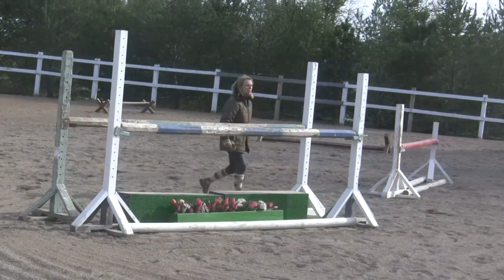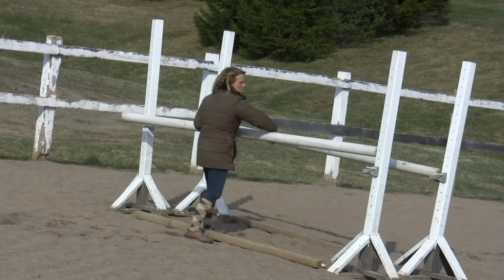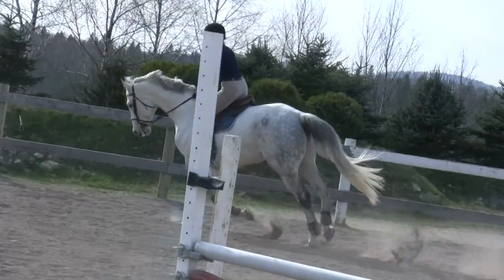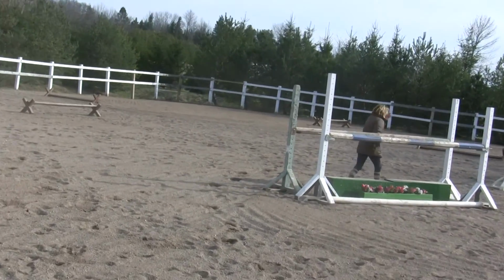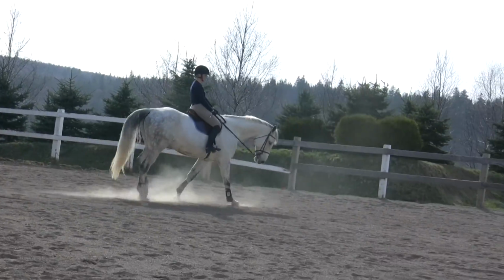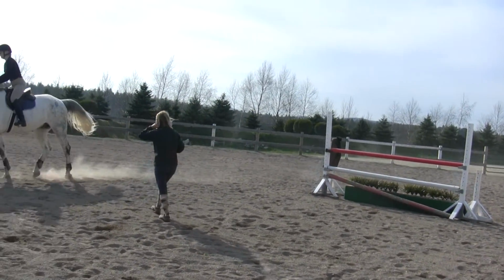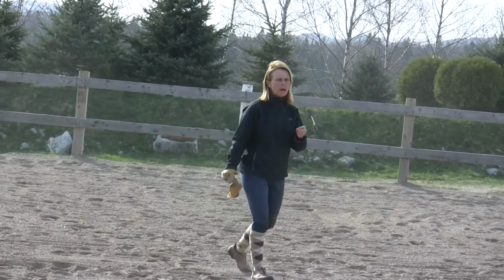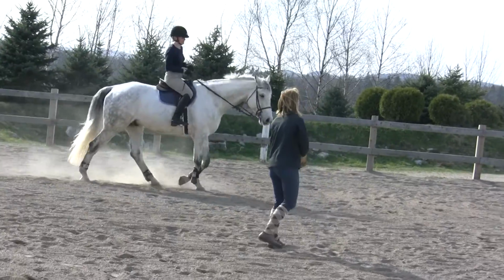Cedar Crest Farm - Anton - Apr 20 2012 - Clip 3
Anton ridden by Patti Forgeron - Lesson taught by Deanna Phelan